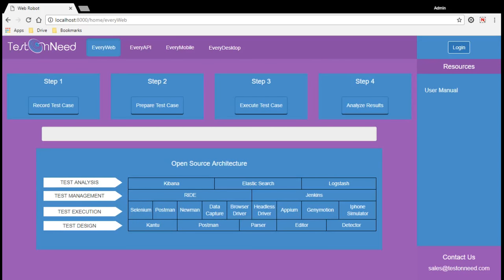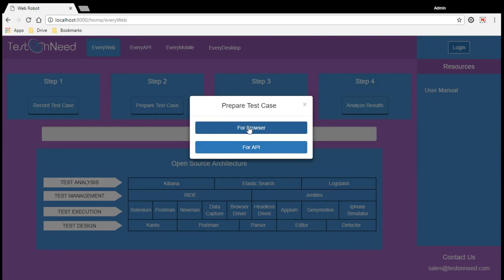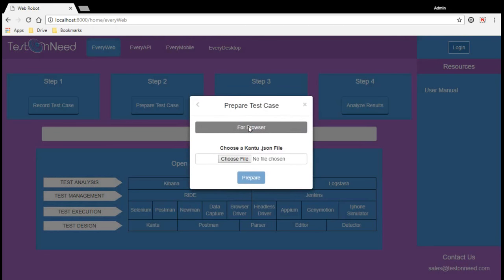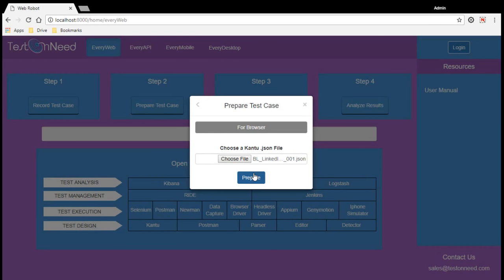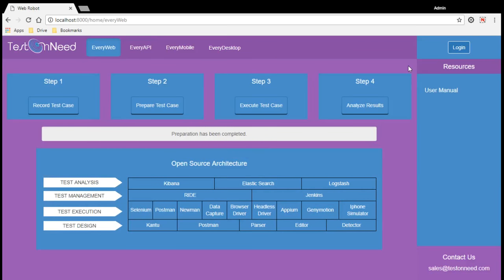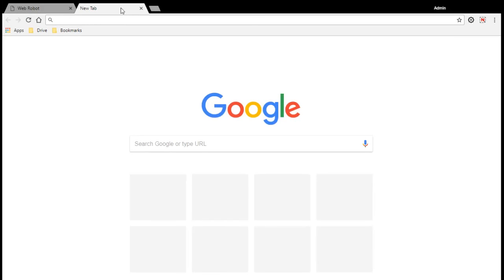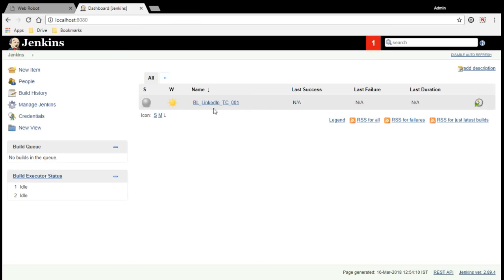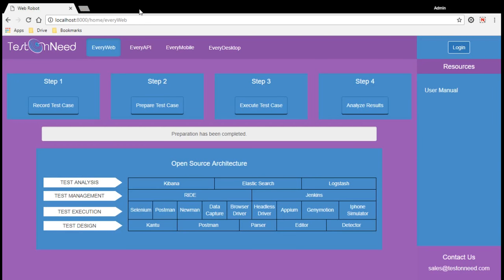EWB 013 - Web Application Load Testing Via Browser Part 002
This video will show how to prepare the test scripts from the recorded macros using the TestOnNeed OpenSource solution.